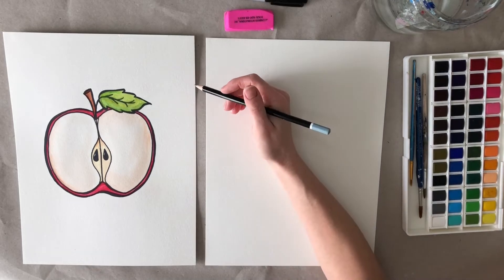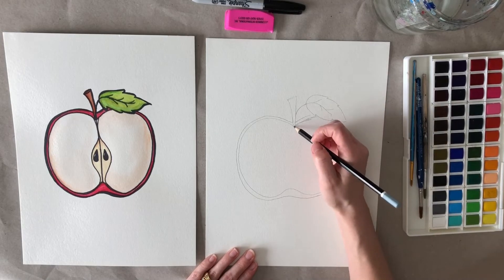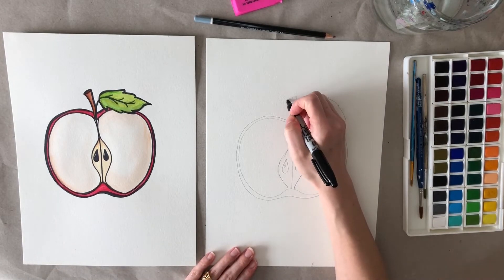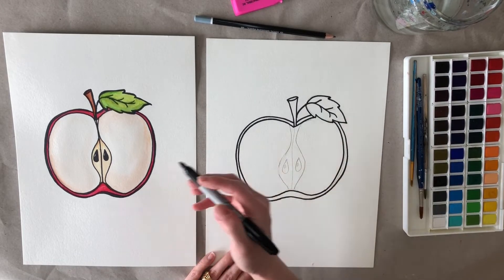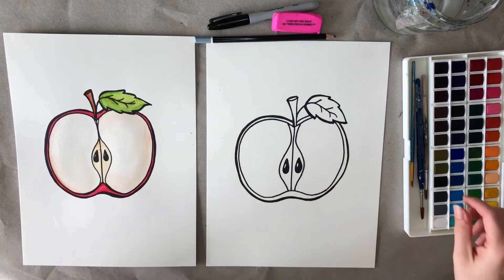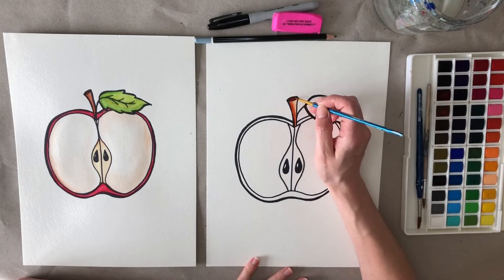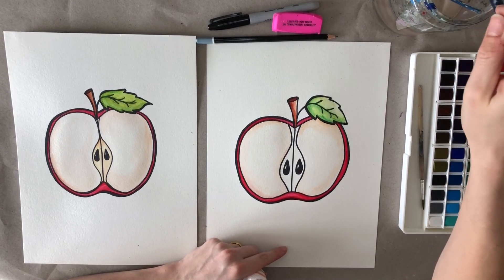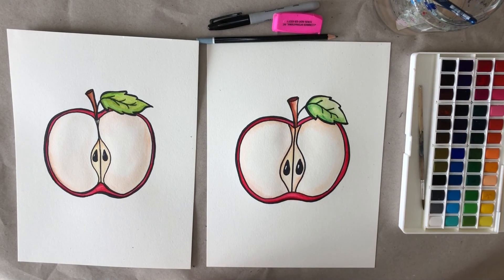How to Draw and Paint an Apple using Watercolors for Kids or Beginners!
This video will show you how to draw and paint an apple!
For this lesson, you will need:
-Paint brushes
-Water
-Paper towel